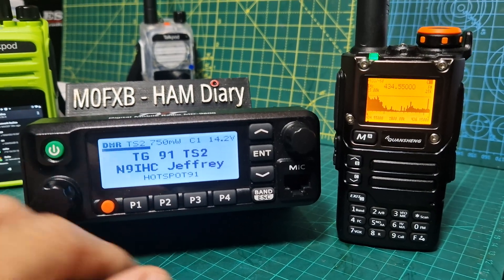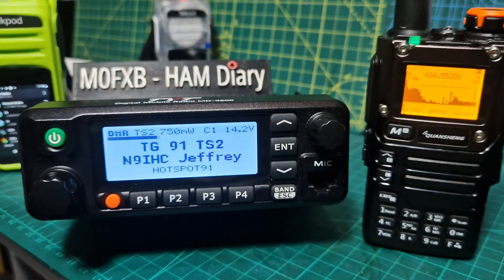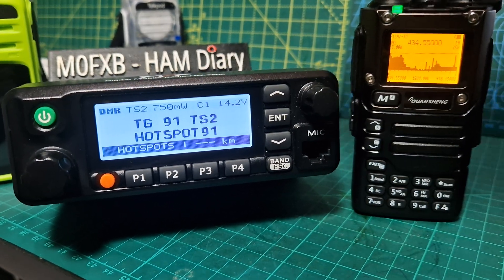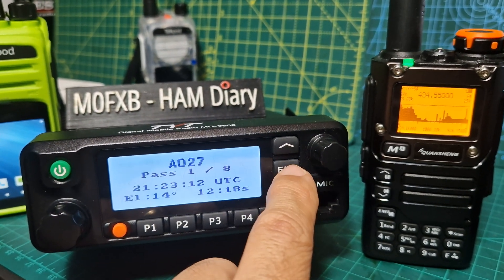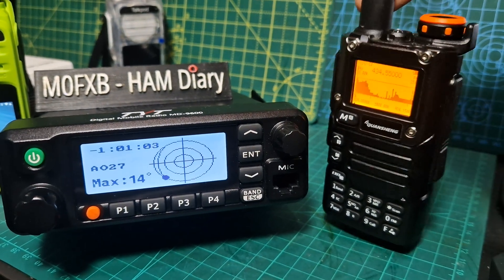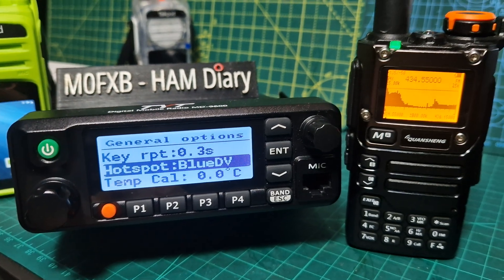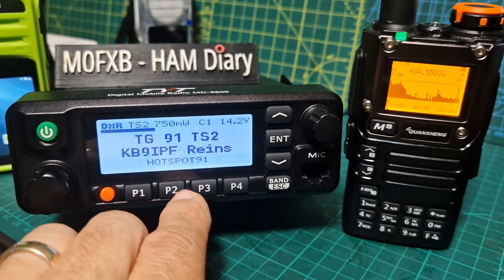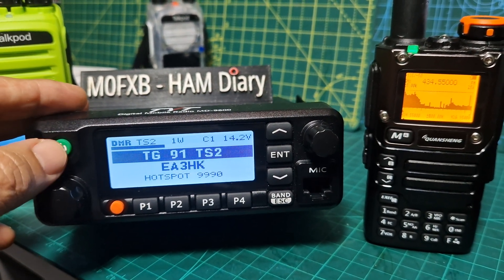TYT-9600 & UV-K6 MOD FIrmware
UV-K6 GIT HUB MOD
EBAY PURCHASE
PASSION RADIO .COM
FIRMWARE & USB DRIVERS
OPENGD77 FIRMWARE